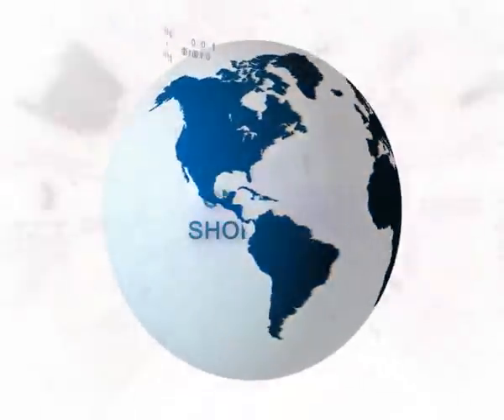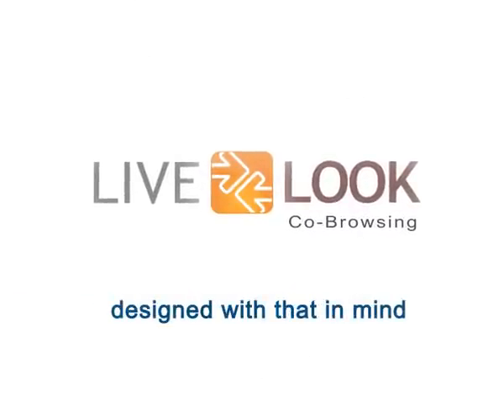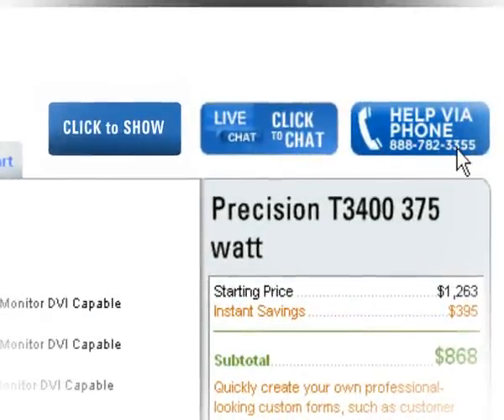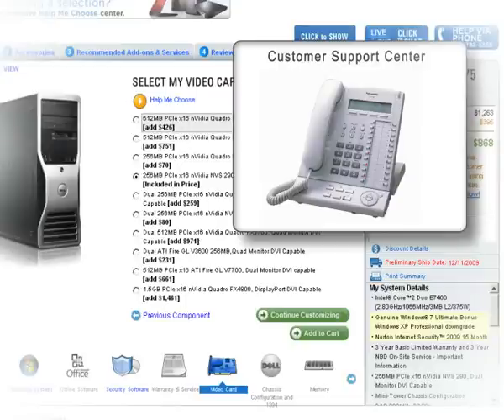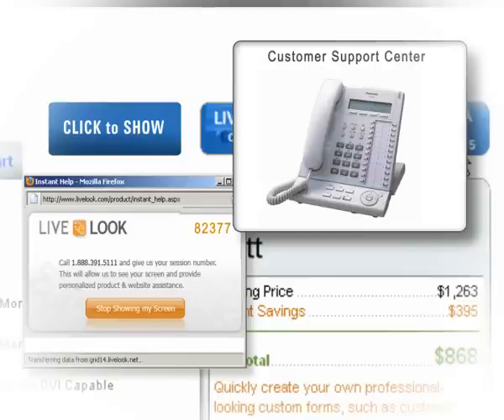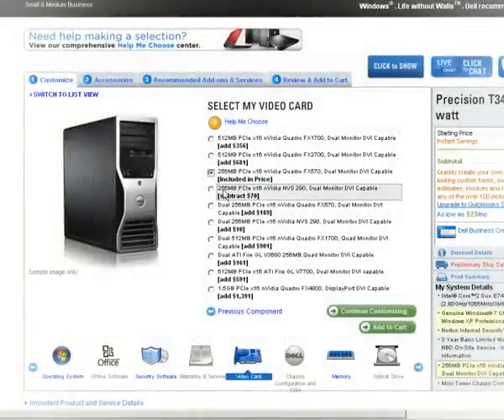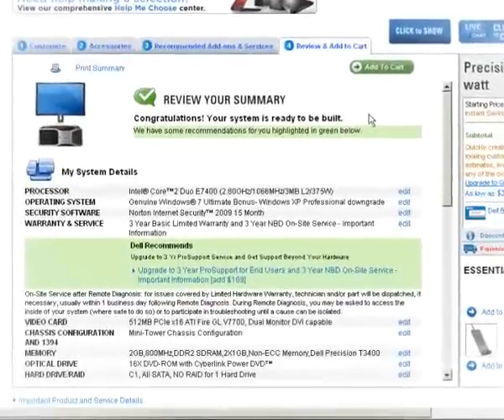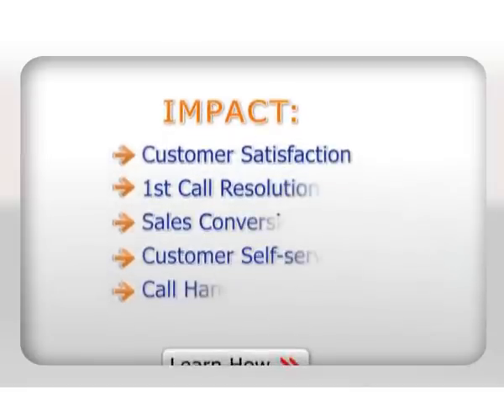LiveLOOK Co Browsing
LiveLook Takes Customer Experience to the Next Level